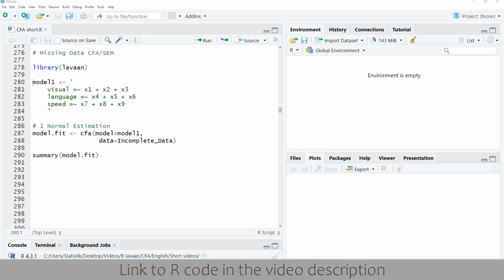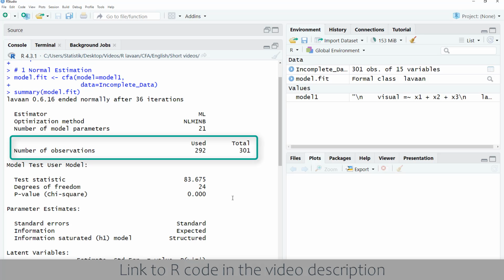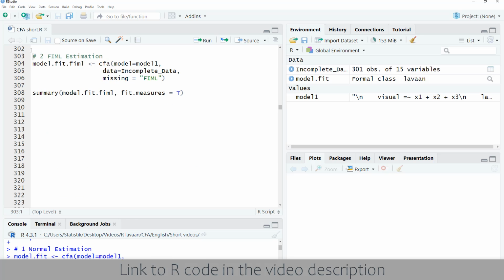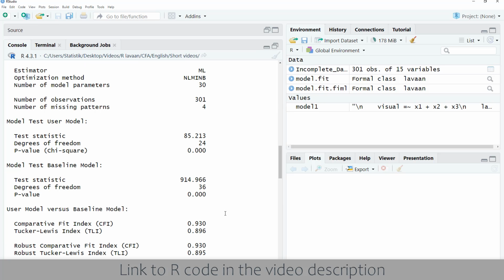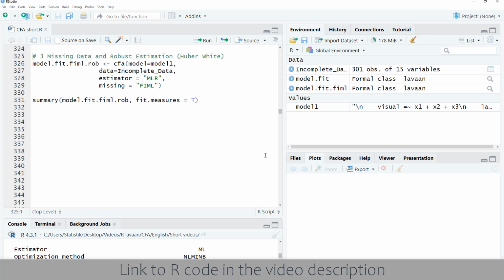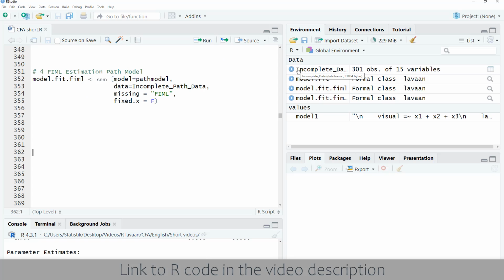R / lavaan: SEM CFA Missing Data in 60 Seconds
This tutorial will show you how to deal with missing data with a confirmatory factor analysis or a structural equation model in lavaan. It will show the use of full information maximum likelihood estimation (FIML) and the use of a suitable robust estimation method (Huber-White).